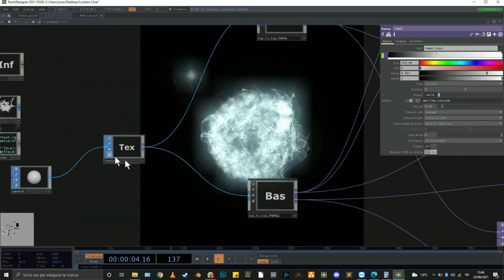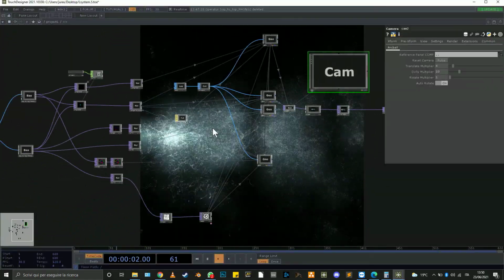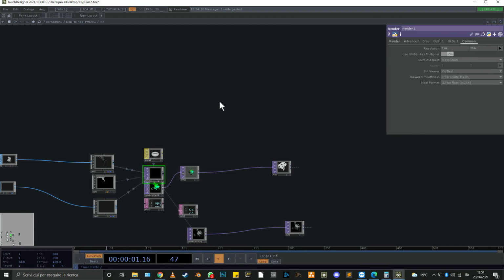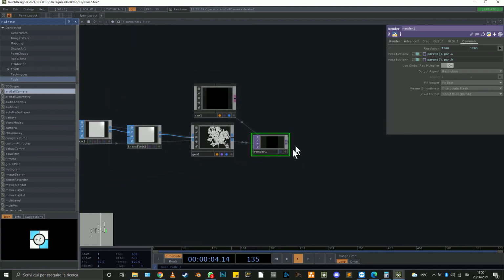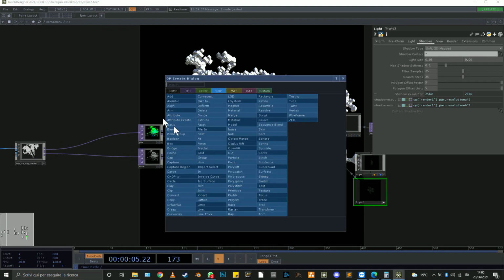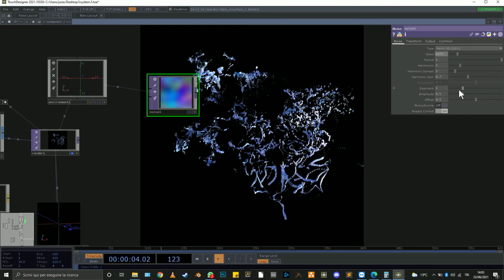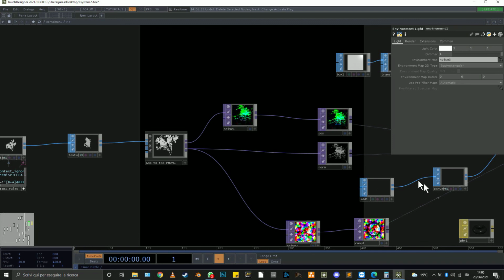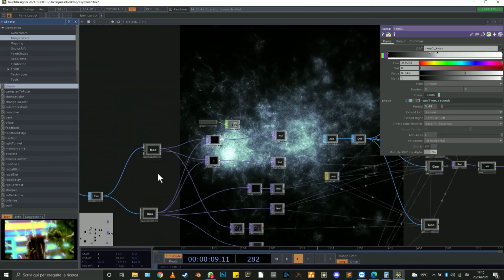02 Lsystem in particles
Remember to support OLIB.

Give me feedback , and let me know if you have some request for a turorial.